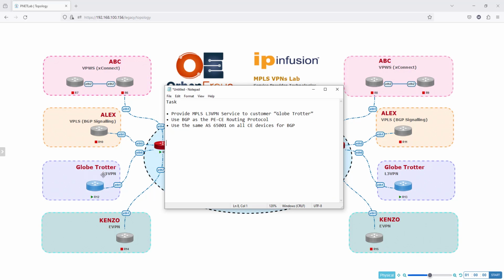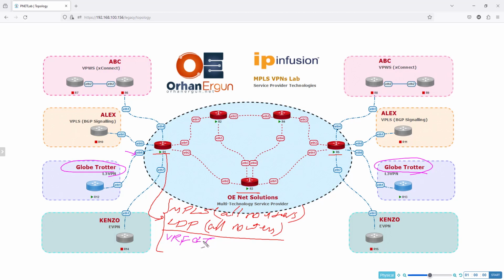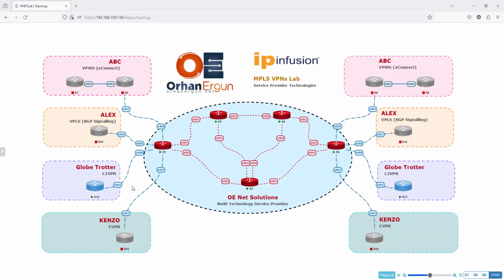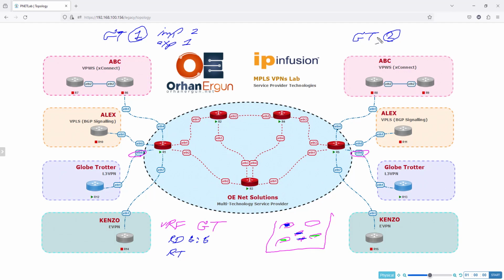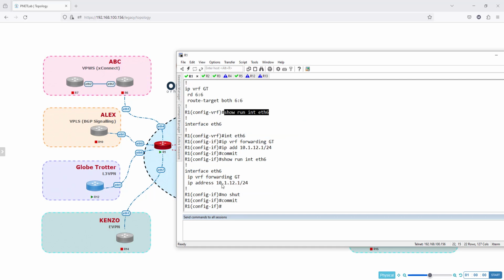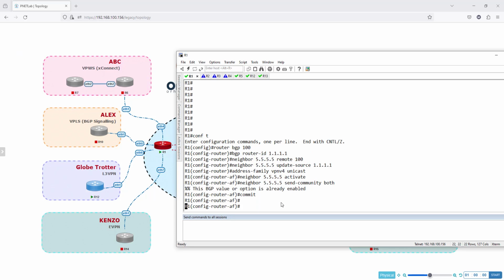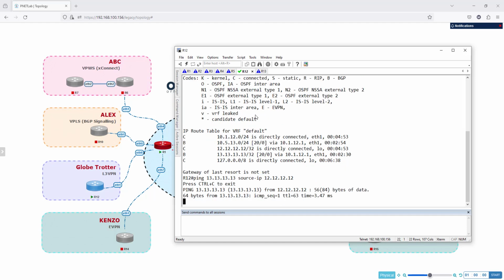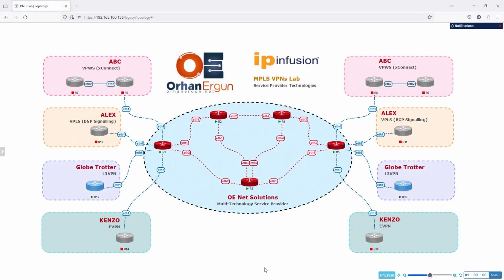051 task 3 l3vpn configuration